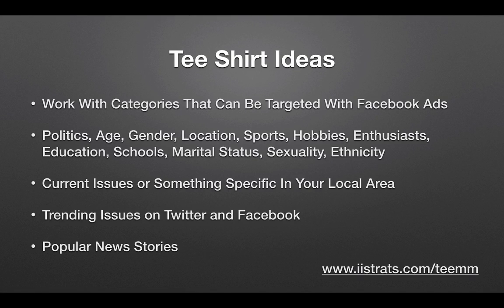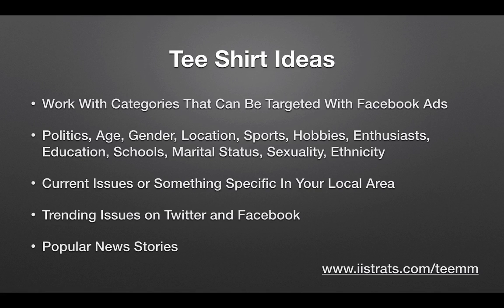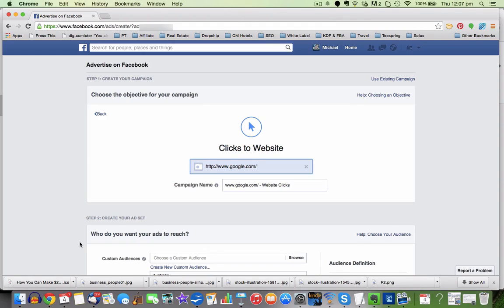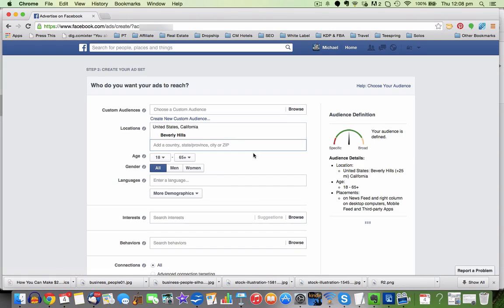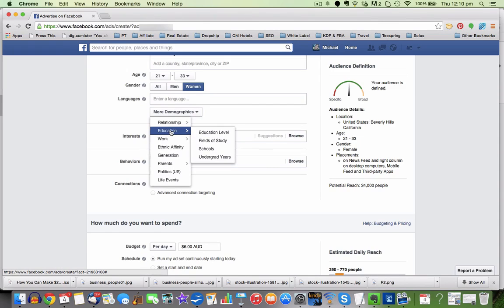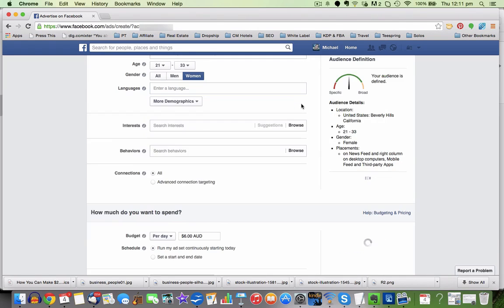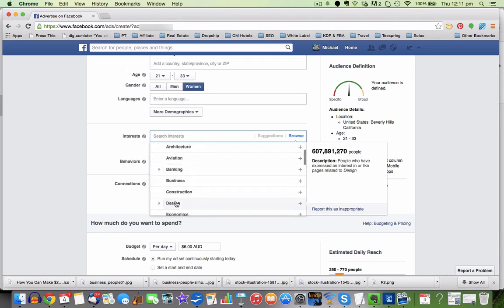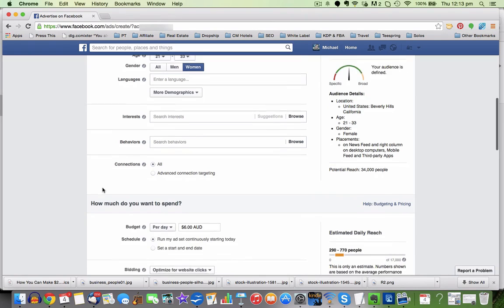03 Uncovering Top Shirt Ideas